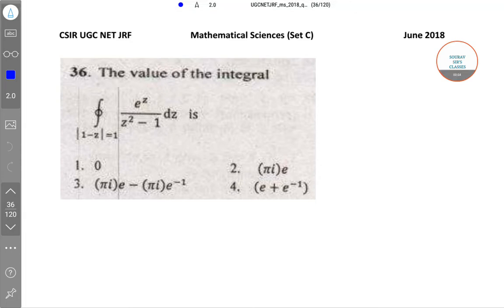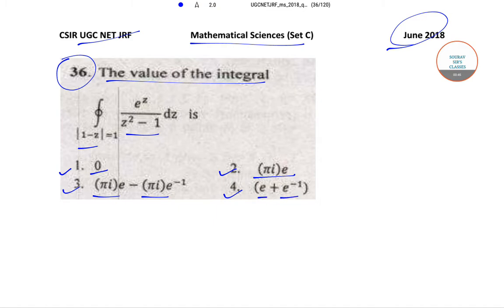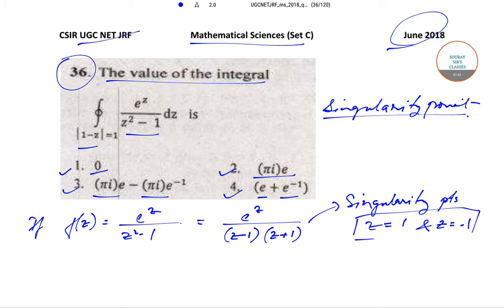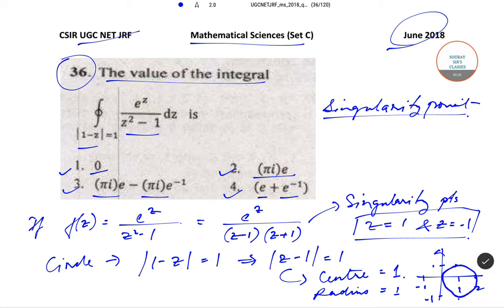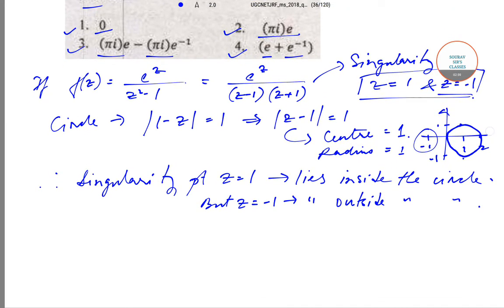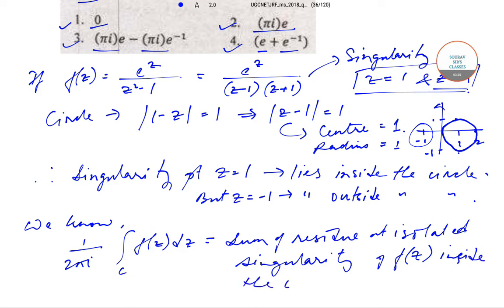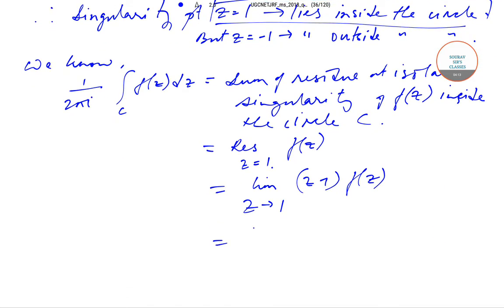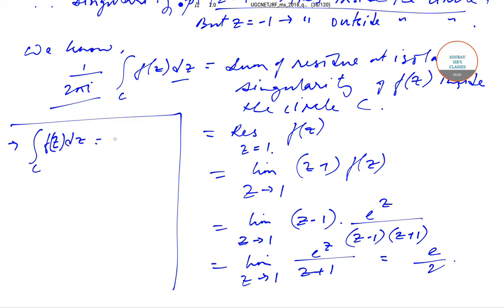QUESTION 36 SET C CSIR UGC NET JUNE #2018 MATHEMATICAL SCIENCES WITH SOLUTION 9836793076